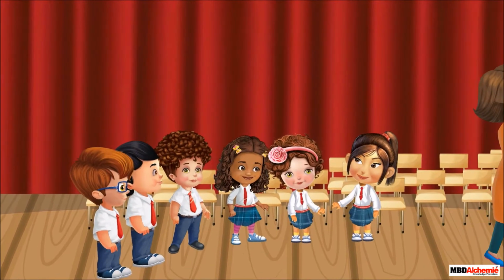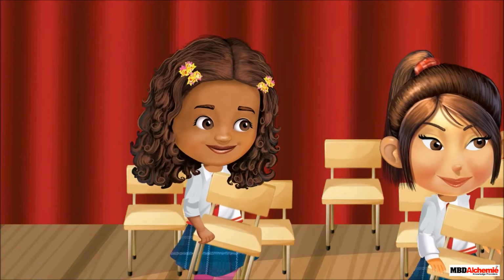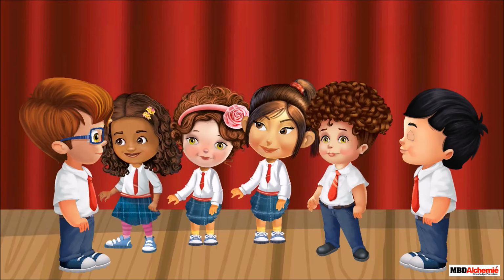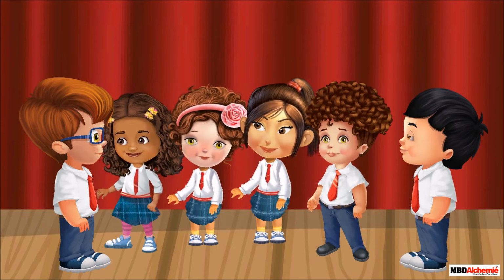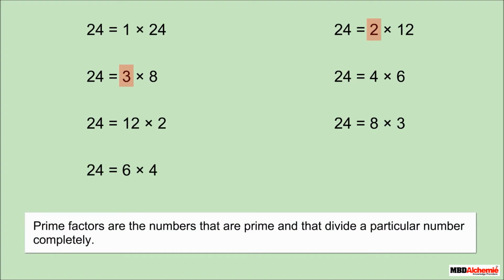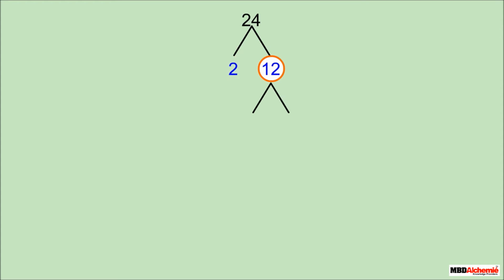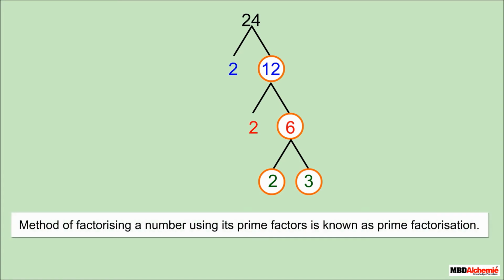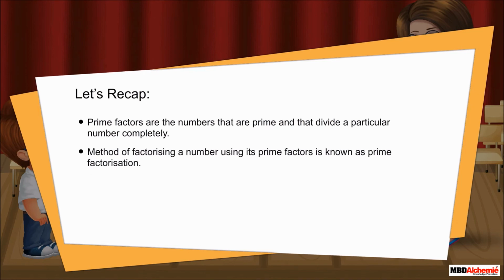Be My Multiple, I’ll Be Your Factor | Prime Factorisation | Math | Class 5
This module explains, to find the prime factorisation of a number, first we have to find the prime factors of that number. And prime factorisation is written as the product of prime factors.

for more details